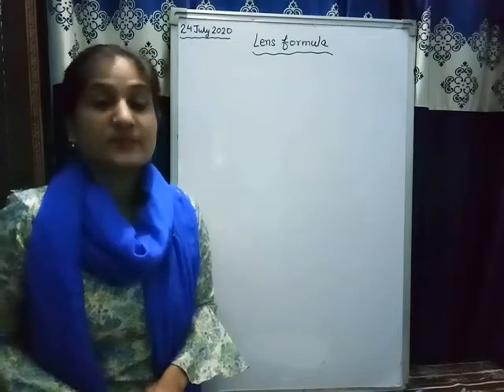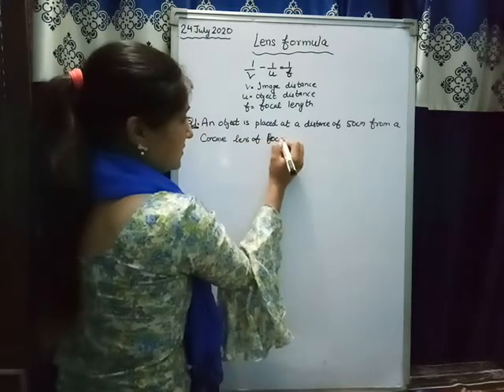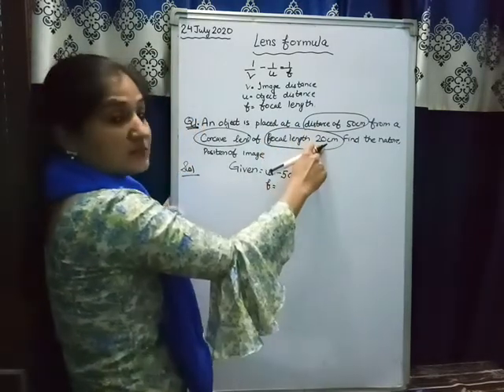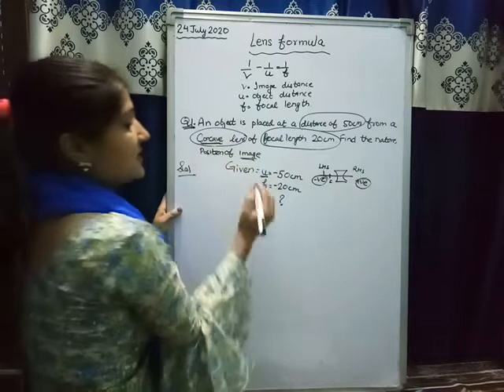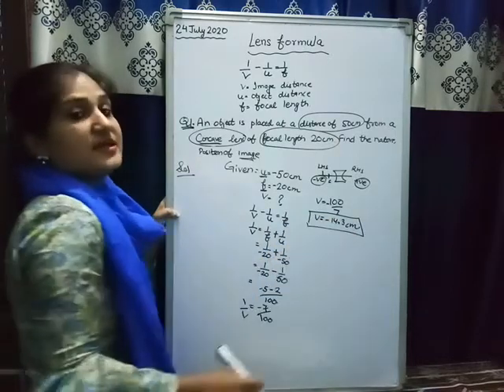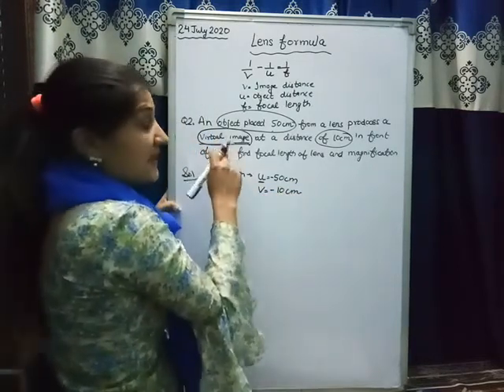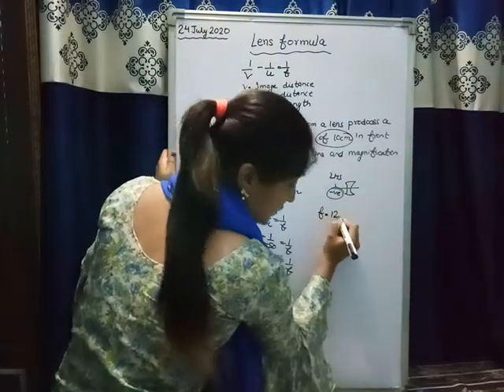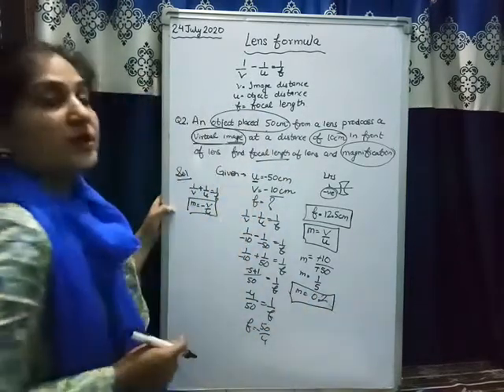Numericals on lens formula